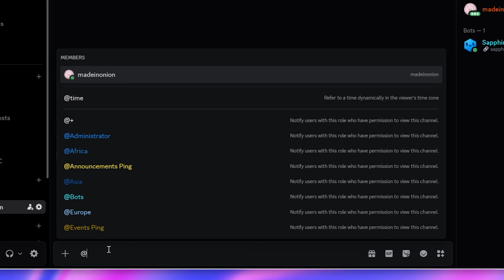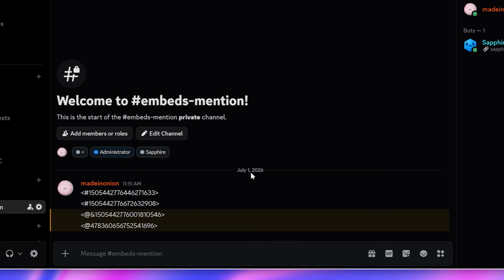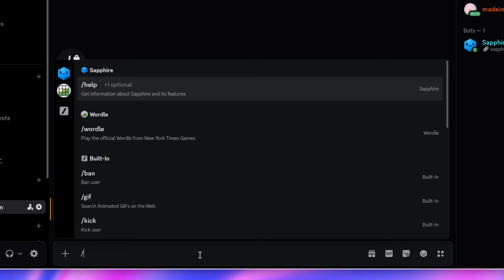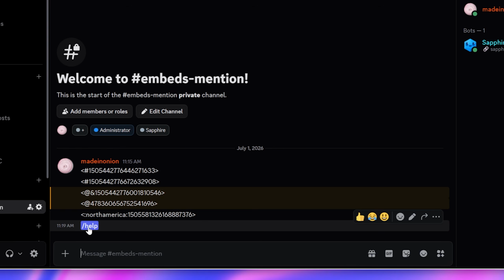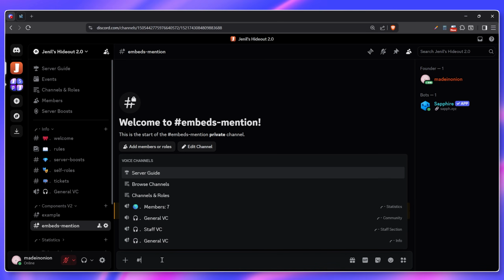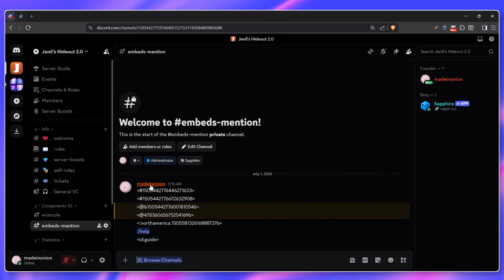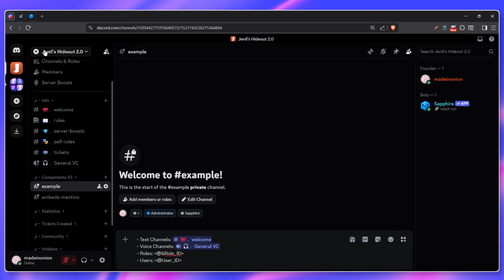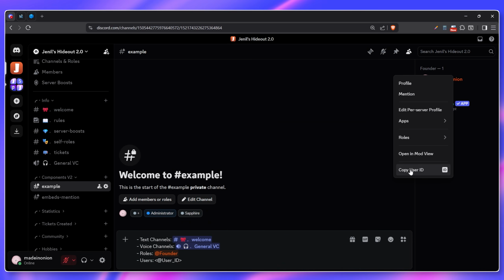How to Mention ANYTHING in Discord Embeds!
If you want to get any paid services related to discord, then fill-in this form

In this tutorial, you'll learn how to mention text channels, voice channels, roles, users, emojis (both default and custom), slash commands, and even Onboarding features like Server Guide, Channels & Roles, and Browse Channels - all inside your embeds and component messages.